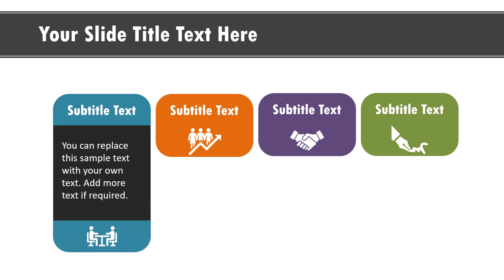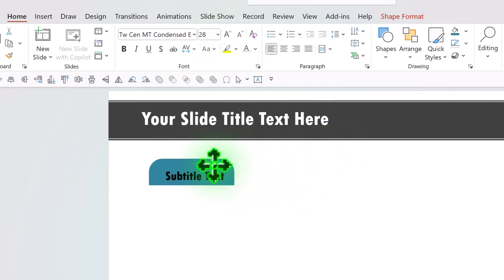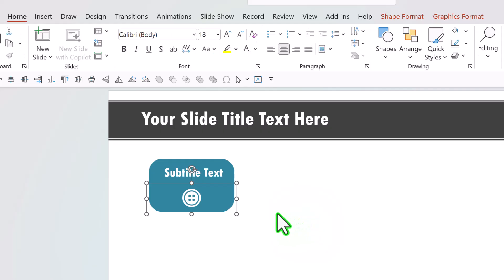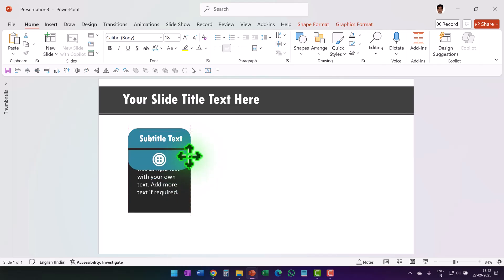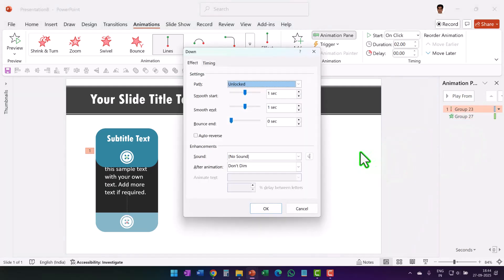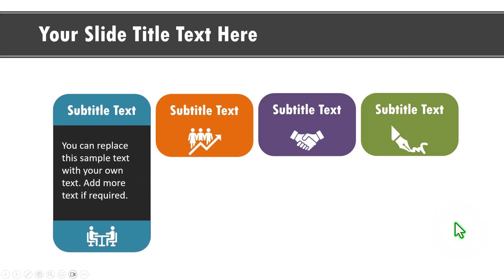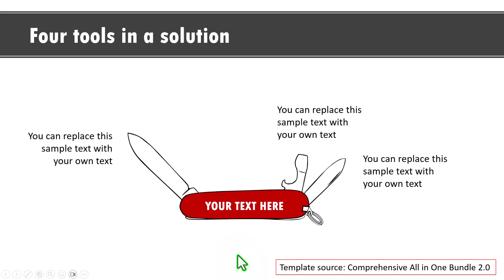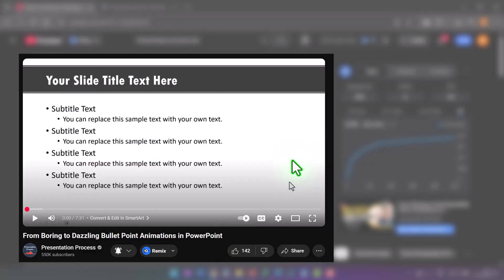PowerPoint Infographic With Stunning Sliding Animation Effect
00:00 Preview
00:20 Create base graphic
02:42 Apply Animation
04:23 Creative variations

Mike for recording: Boya Omnidirectional Lavalier Condenser
Webcam for video: Insta360 Linc 2C
PowerPoint Version: Office 365